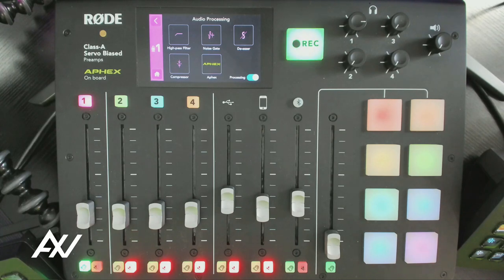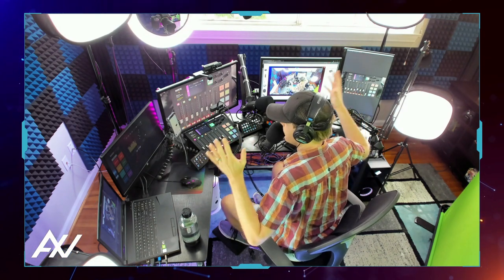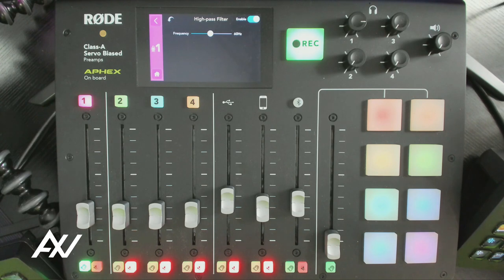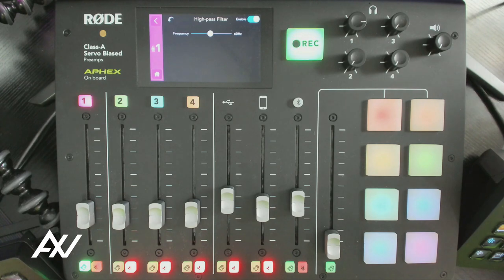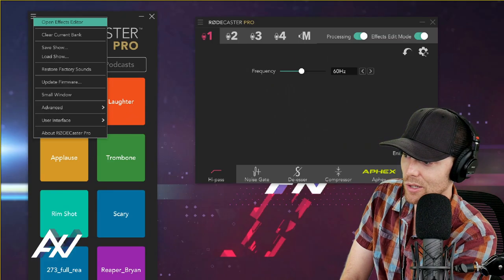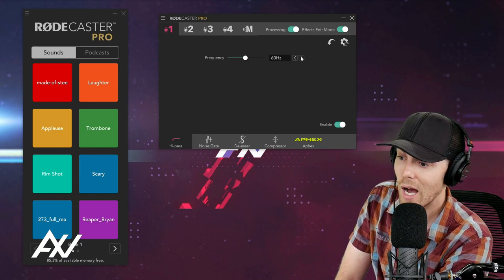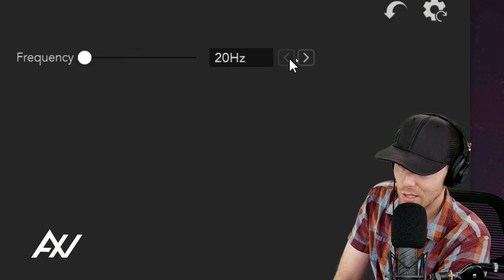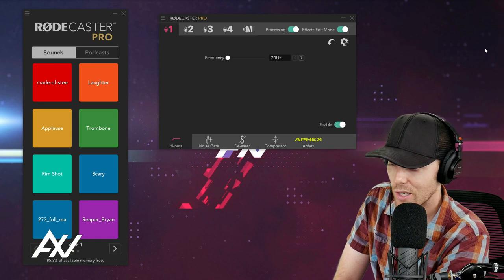RODECaster Pro: How To Setup High Pass Filter (Best Settings) - USB Mixer Tutorial Guide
Today I will teach you how to setup high pass filter and best settings for your broadcasts, livestreams and podcasts with the RODECaster Pro.
00:00 Intro: Intro To RODECaster Pro Tutorial
01:43 Best Settings: RODECaster Pro Mixer Microphone & Set Volume Levels
03:36 How To Use the RODCaster Pro software

1 gaming multi-channel network of all time, Andrew Wall supported 10,000s of content creators like you, to grow audiences, diversify revenue and chase the full-time dream for a decade. Whether you are starting from 0 followers or millions, Awall has successfully coached creators like you through their challenges.